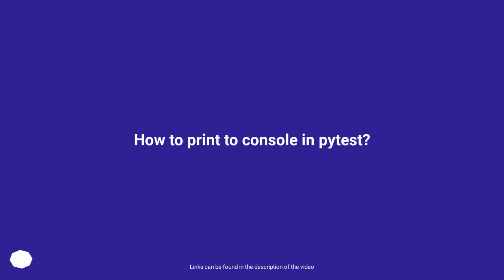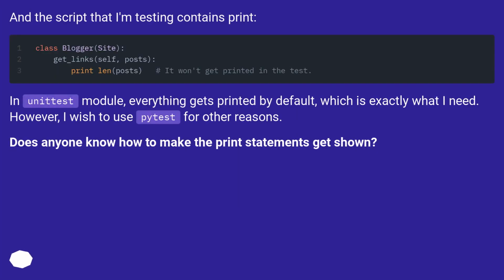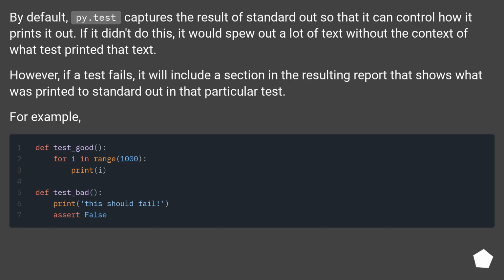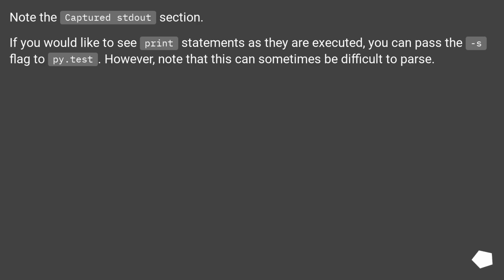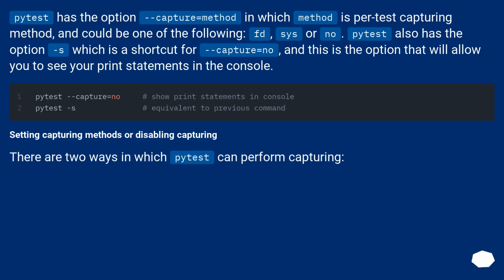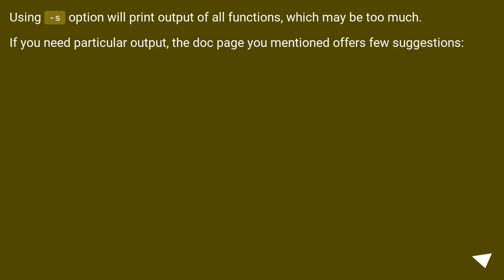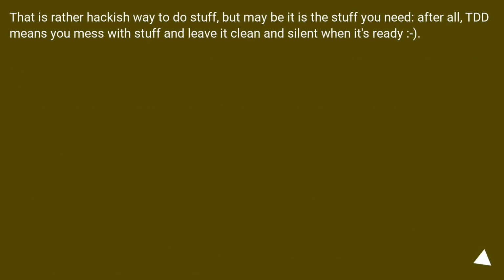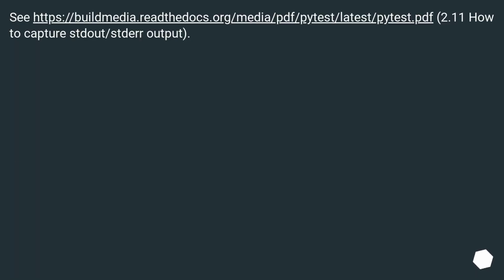How to print to console in pytest?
Chapters
00:00 Question
01:21 Accepted answer (Score 442)
03:08 Answer 2 (Score 341)
04:37 Answer 3 (Score 108)
05:51 Answer 4 (Score 42)
06:36 Thank you